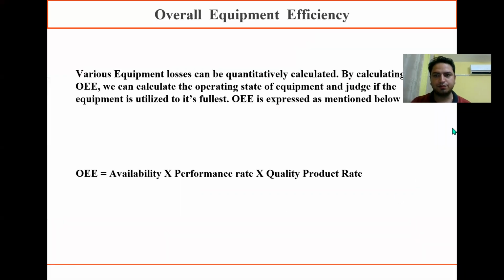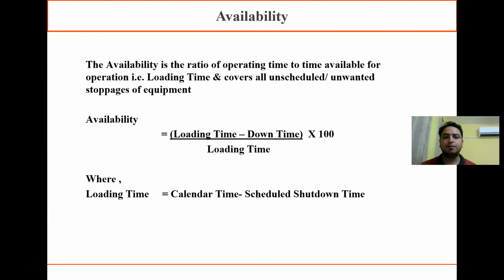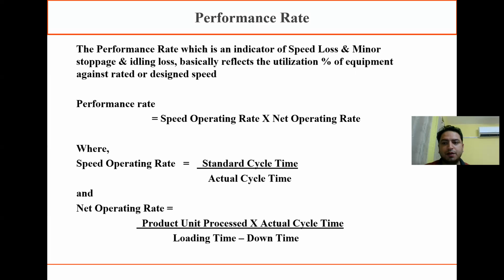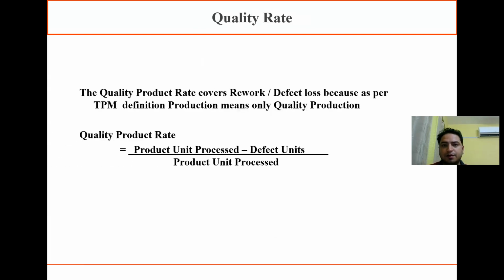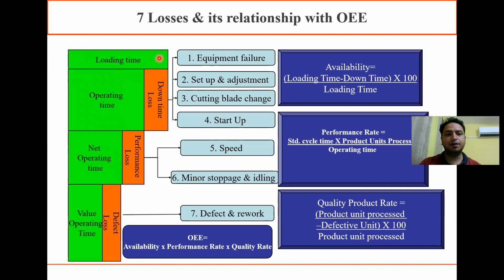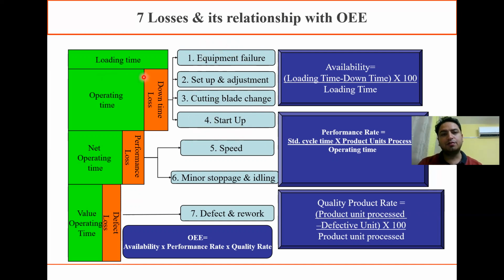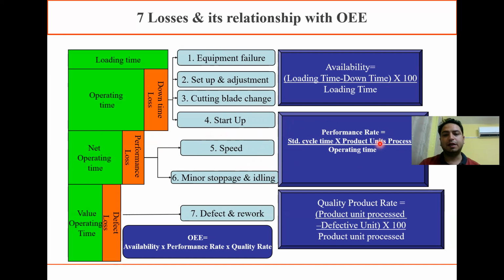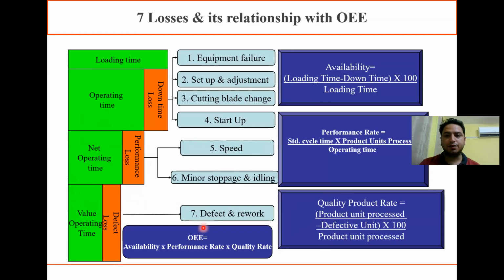OEE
TPM Concept "Overall Equipment Efficiency"